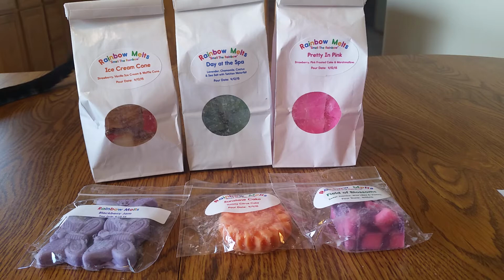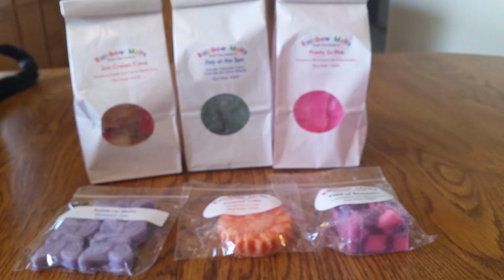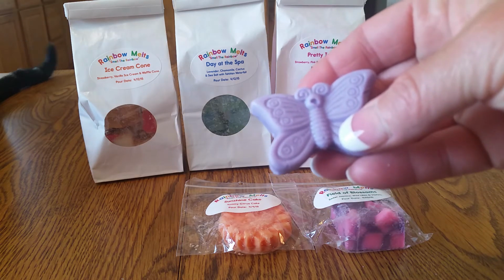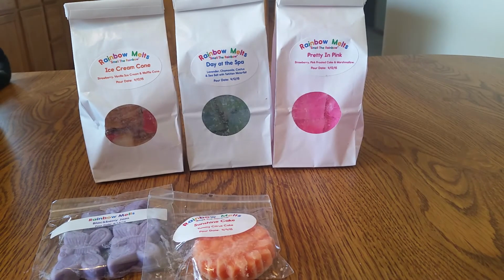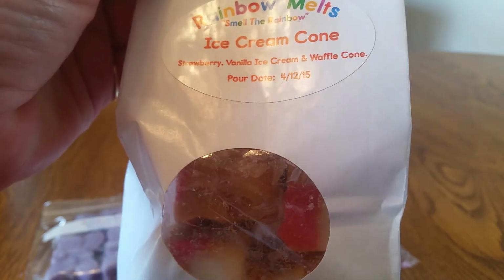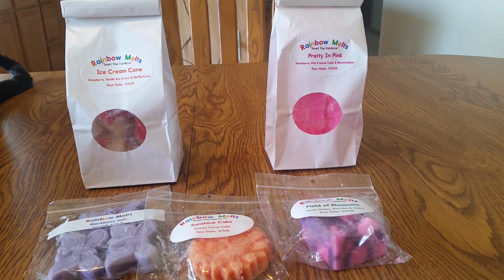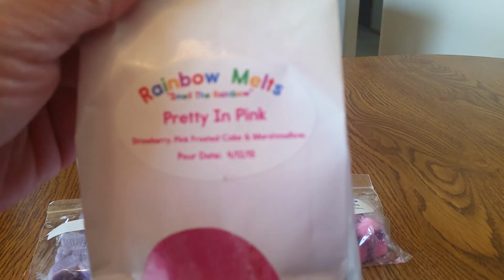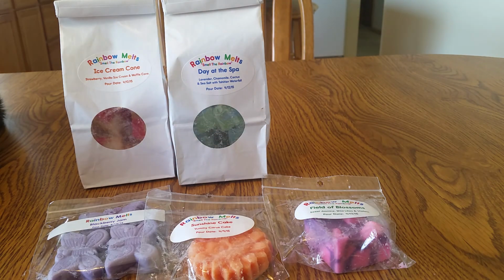Rainbow Melts Haul #4